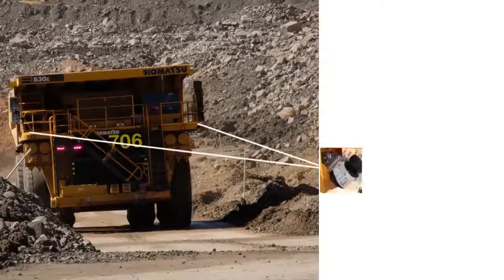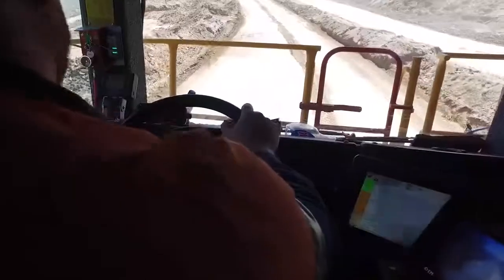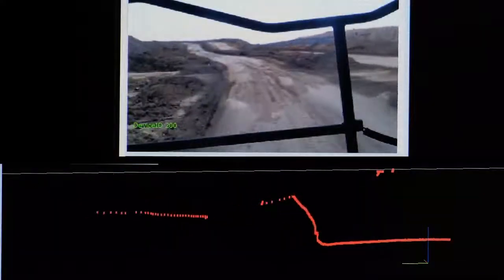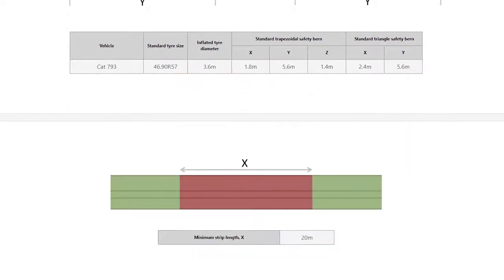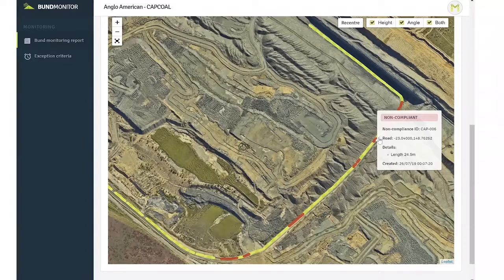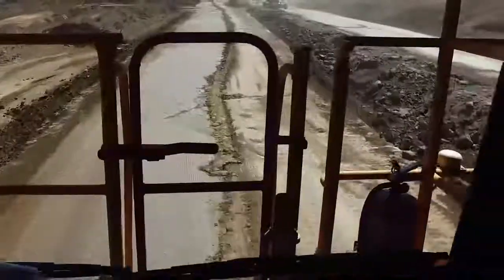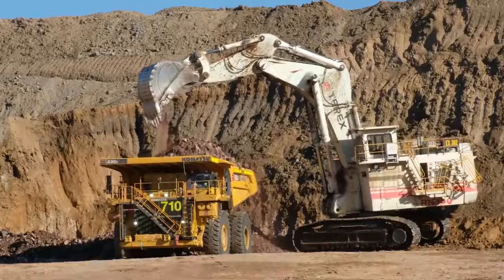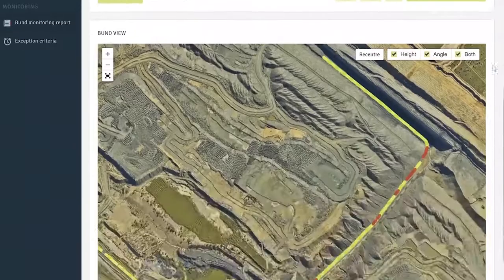Anglo American Bund Monitoring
Thanks to SICK sensor technology, laser sensors to scan bunds and easily measure accurate bund height, top-width and distance to high-wall are available. The scanner retrieves critical data using heatmaps that identify bund sections requiring intervention. Data is then transmitted via ethernet to a central data collection system where operators can institute the required action.